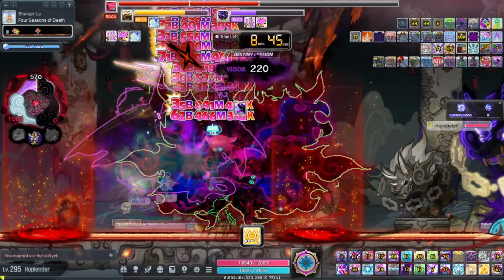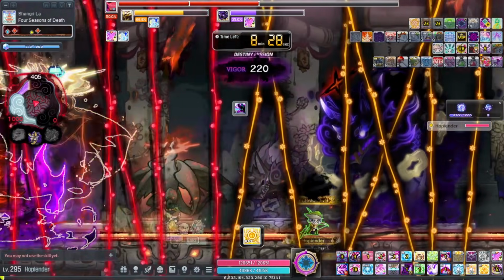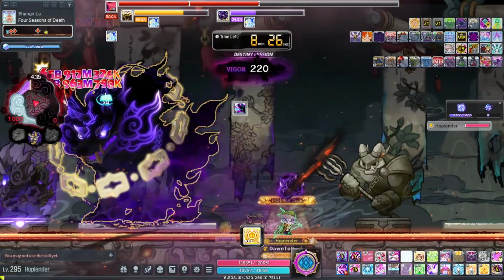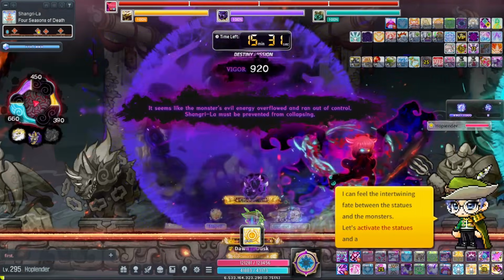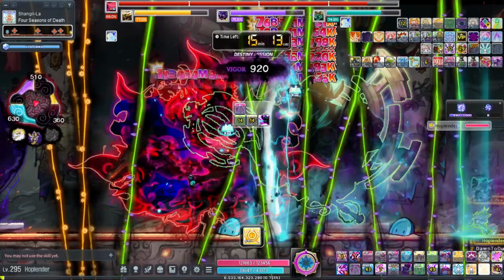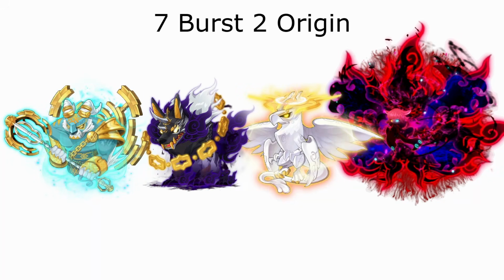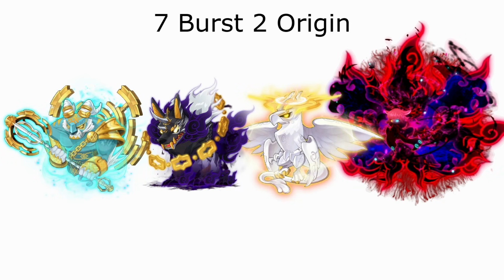Kaling Destiny Liberation Post Patch Strategy Guide - P3 Only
Started my Kaling liberation post patch and there were no guides on how to approach P3 post patch.

Decided to make a video hoping it will help someone out.

Peace.